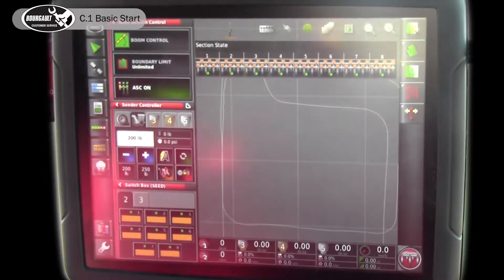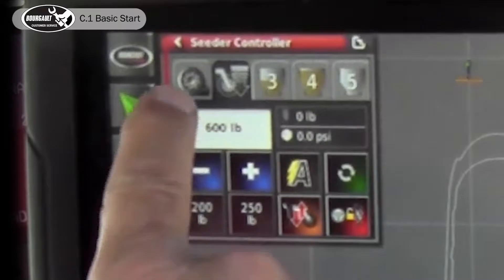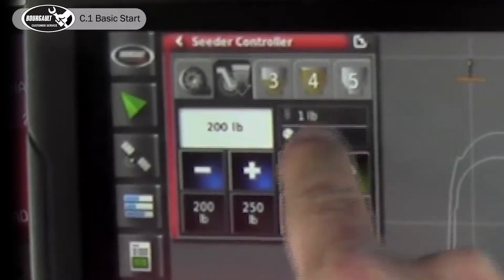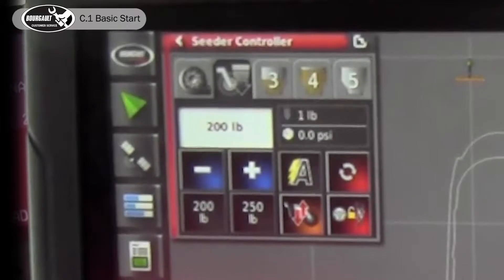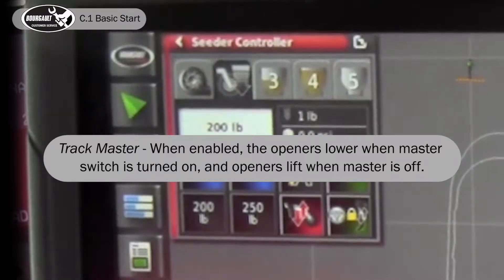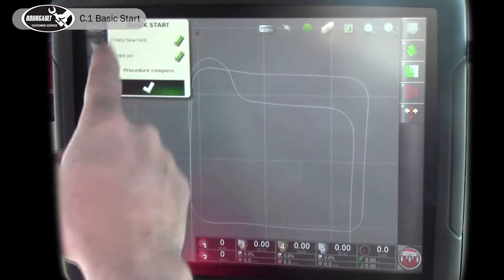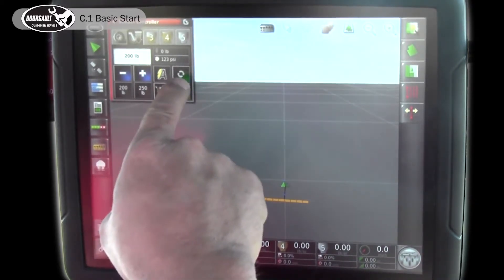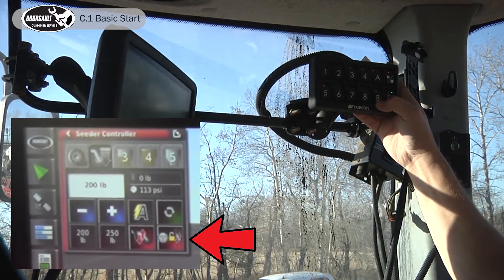Section C.1 - X35 Apollo Basic Seeding Startup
Geared to first time operators, the Section C videos walk through the process of running a Bourgault seeding system with the X35 Apollo controller.
This first presentation covers the main steps to setting up and starting your first seeding job.